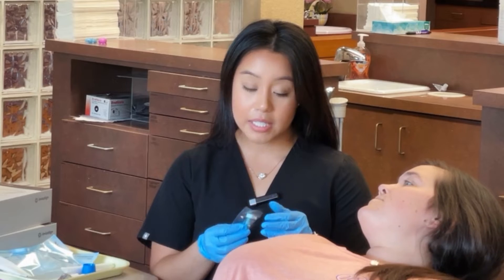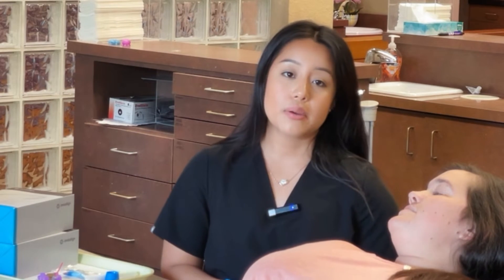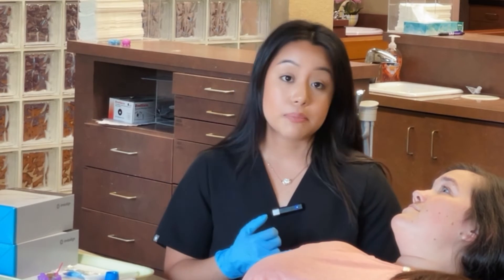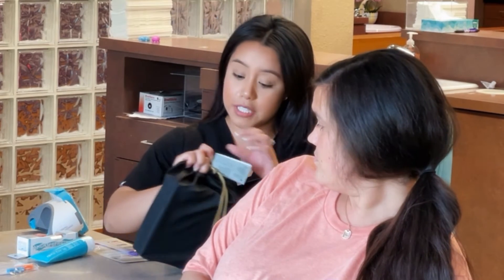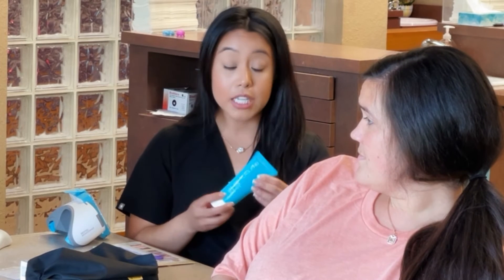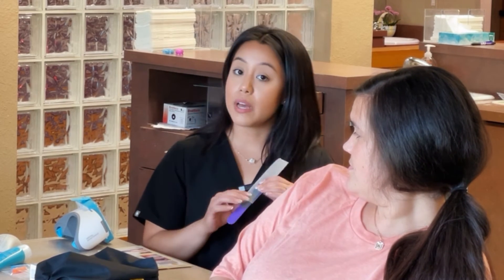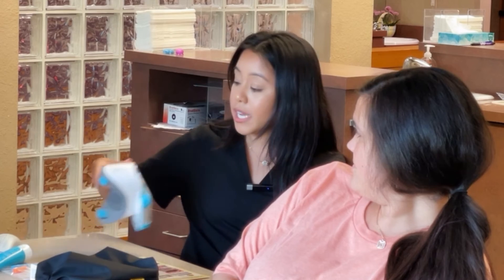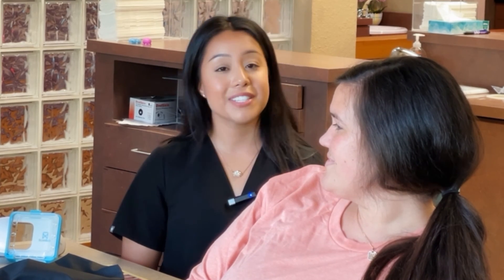Coach Suzzy: You're Getting Your Invisalign Aligners! | Springdale, AR Invisalign Orthodontist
Watch this video to make sure you're ready for your first Invisalign Clear Aligner appointment! We will be covering a ton of information in this video so your appointment goes without a hitch! Be sure to let us know if you have any questions after watching this video and we will be sure to answer anything! The journey is just beginning!

Orthodontist, Dr. Boyd Whitlock provides the highest levels of orthodontic care to children, teens & adults in the Springdale & Fort Smith, Arkansas area. Offering the best quality Invisalign treatment and Braces for all! Available for virtual consultations and appointments with our Whitlock-On-The-Go Program anytime & anywhere! Myofunctional Therapy is available for children and teens and teeth whitening for all!